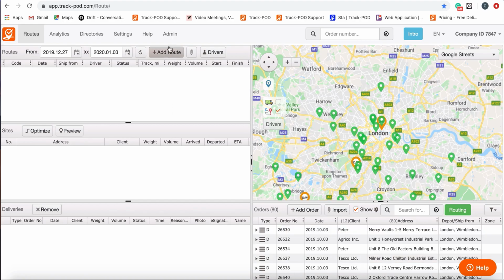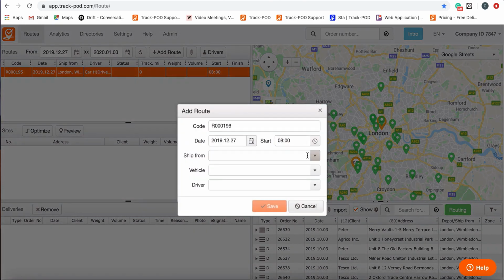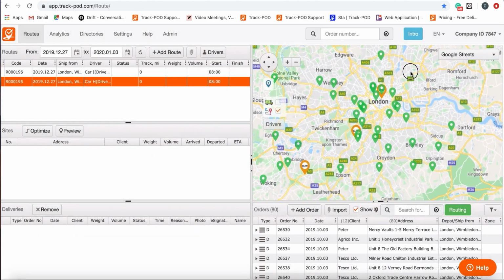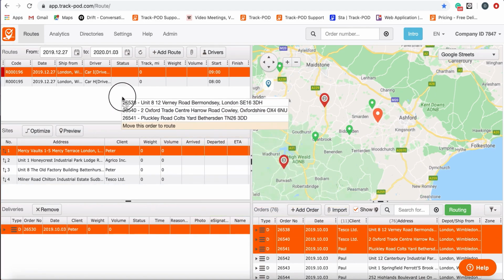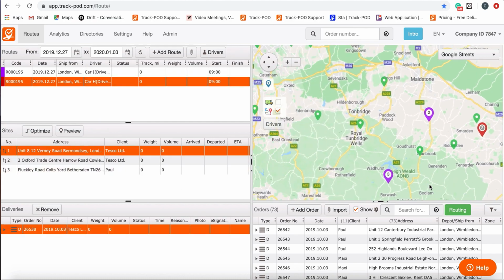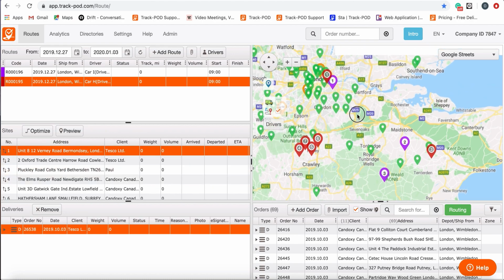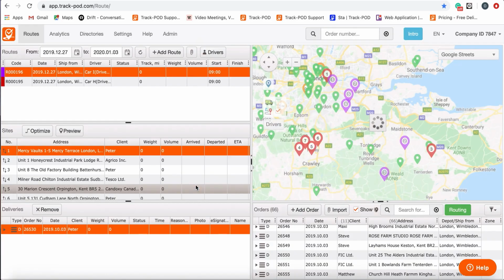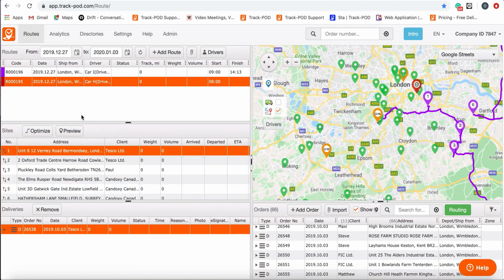Map-based route planning tool featured route optimization (Manual routing)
Watch the video tutorial to learn how to use our powerful route scheduling tool using the map.

Track-POD is a single-dashboard solution to all your logistics needs.